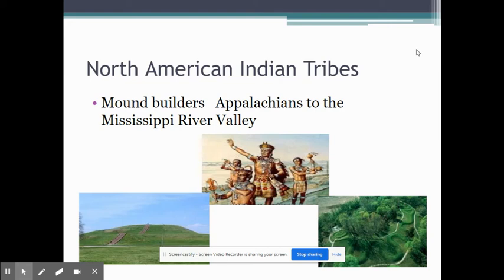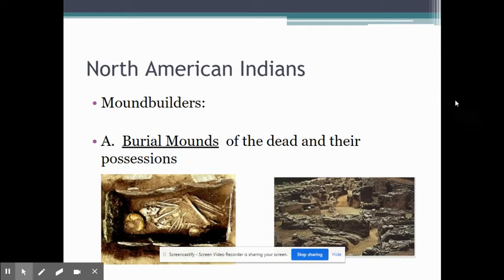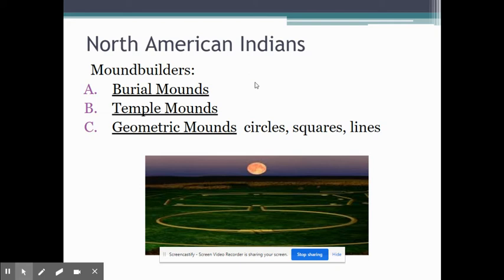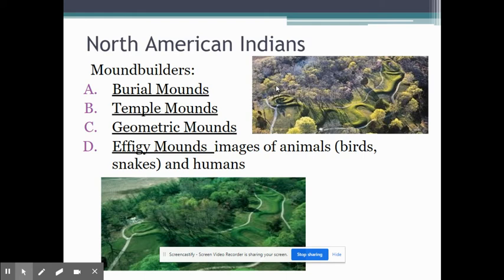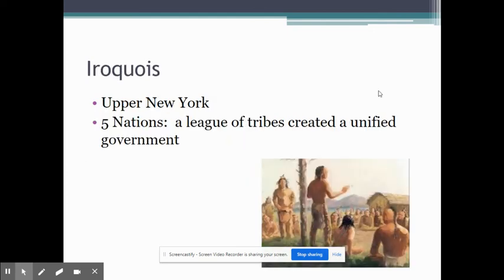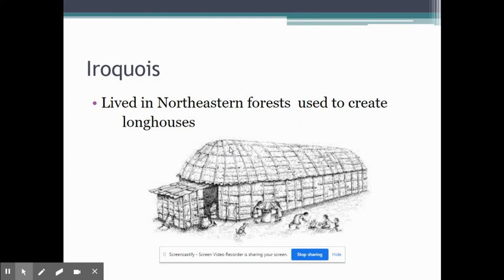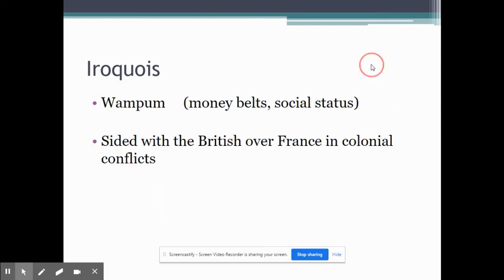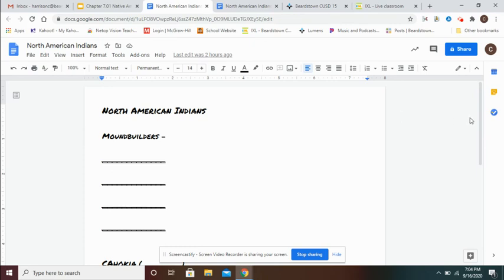North American Indians Assignment